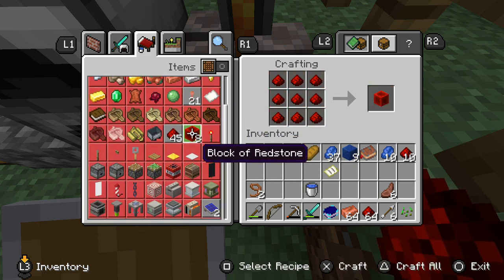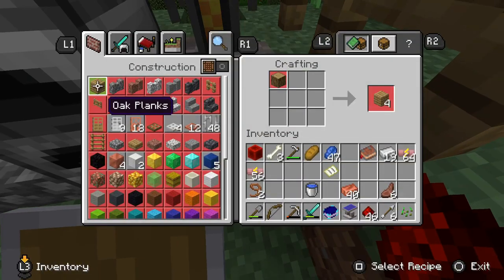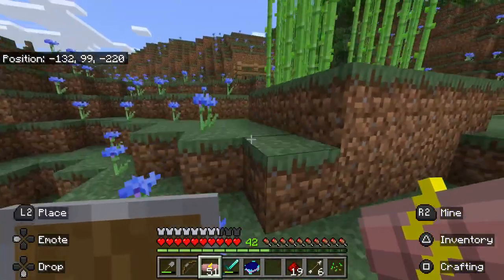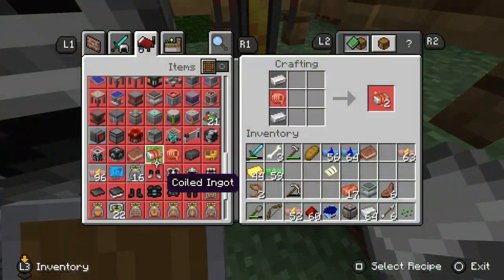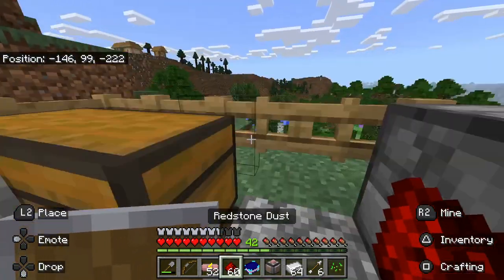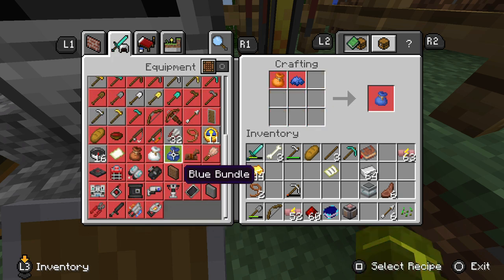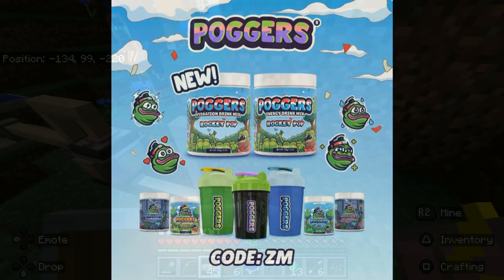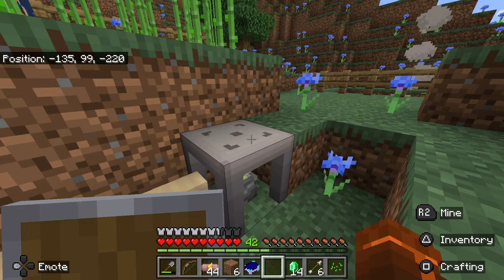We don't need to head back to mine no more..| (Zedd inc.) Minecraft Modded Survival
In this episode of Zedd Inc. Modded Minecraft Survival, we’re finally moving forward and leaving the mine behind! From building to exploring, we’re taking on fresh challenges and pushing our survival skills to the next level in this modded world. Join me as we dive deeper into the adventure!